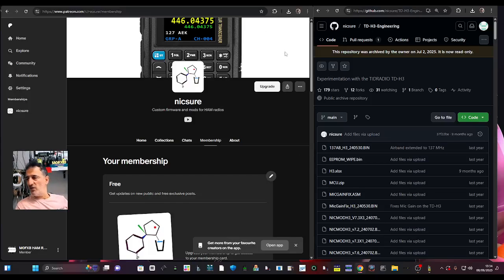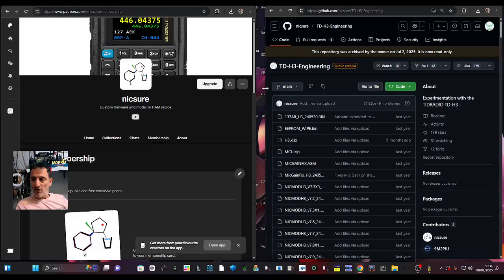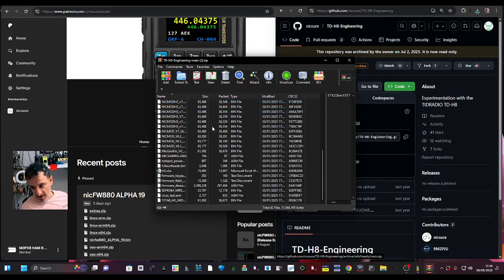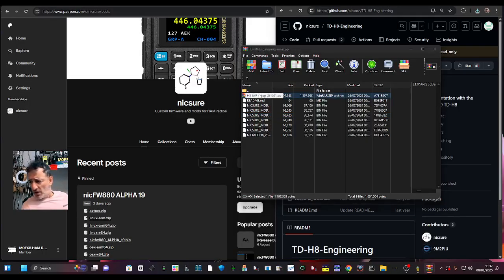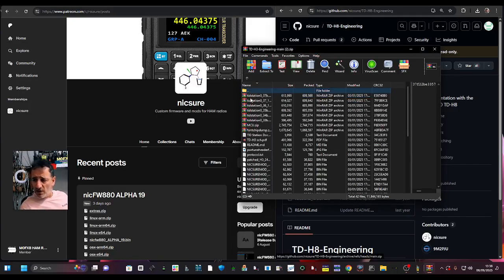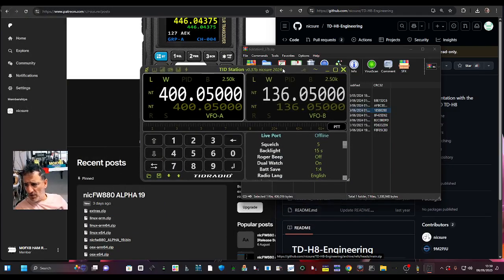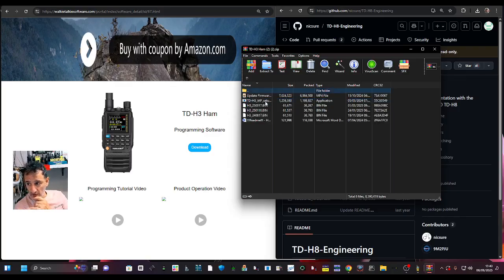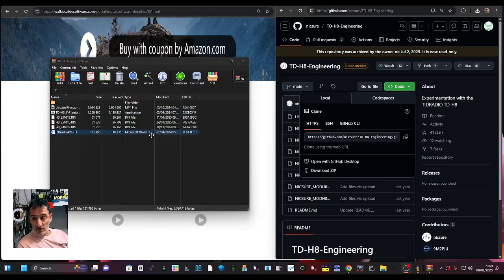NICSURE TIDRADIO H3,H8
RADTEL RT950 PRO - Select Pro